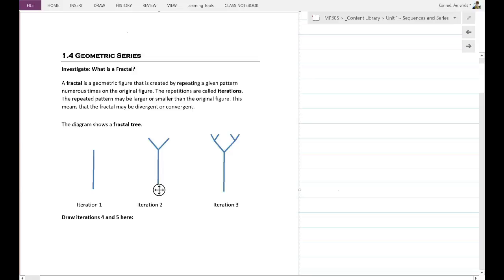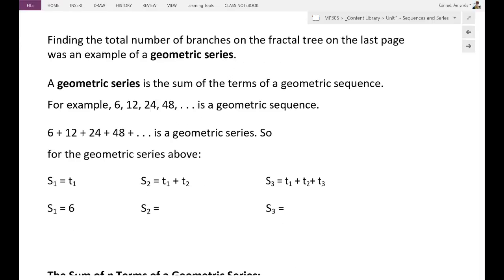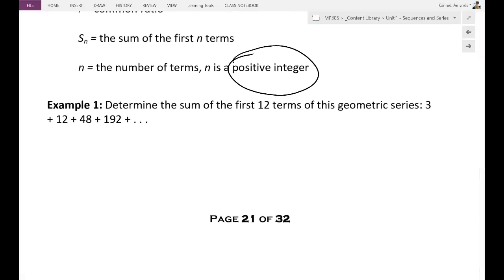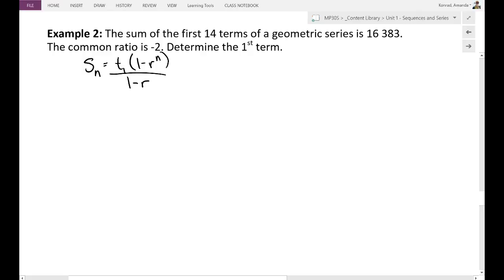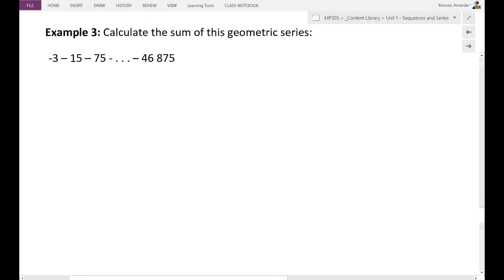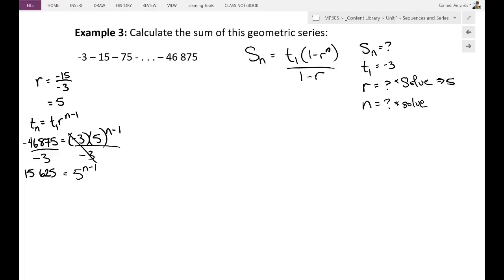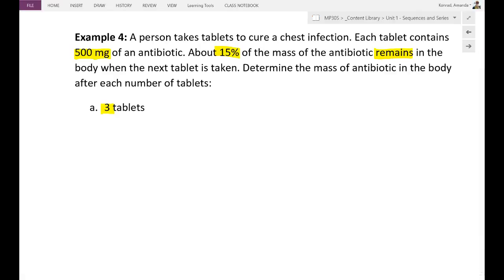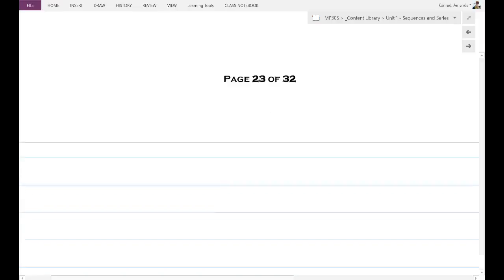1.4 Geometric Series